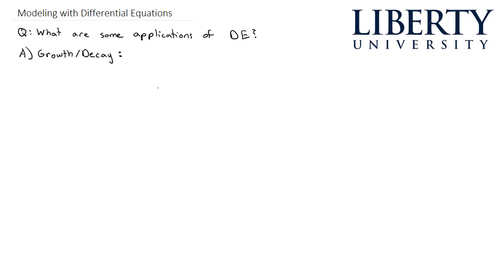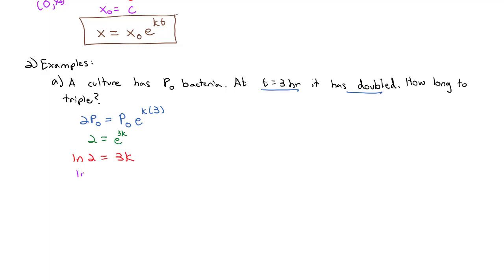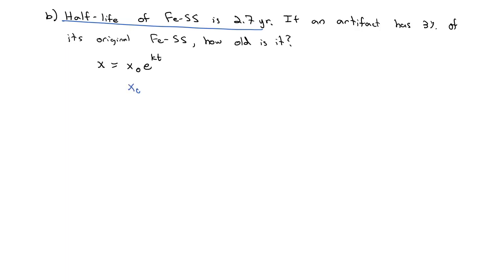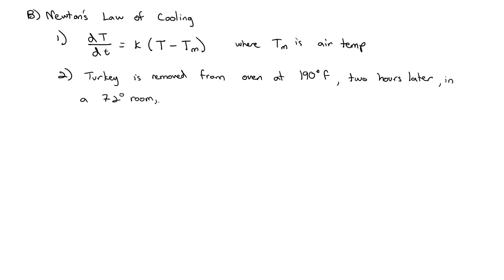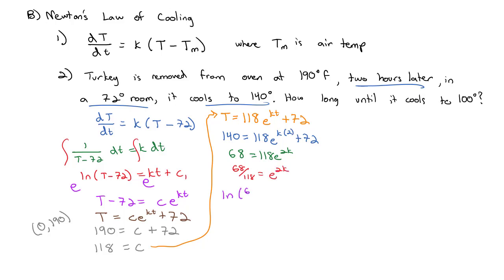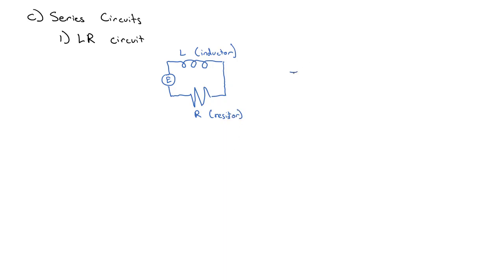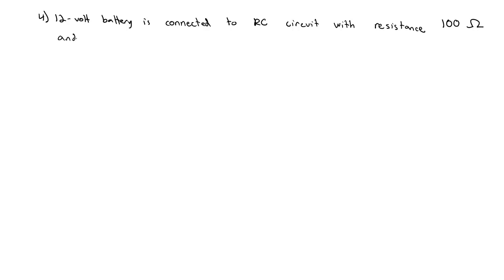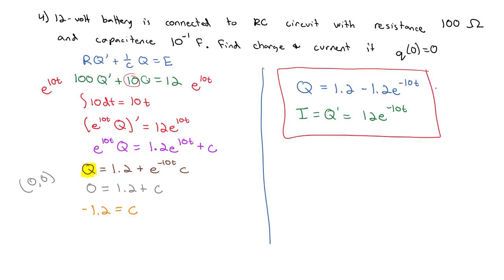Modeling with Differential Equations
Differential equations can be used to model population growth, exponential decay, Newton's law of cooling, and circuits.